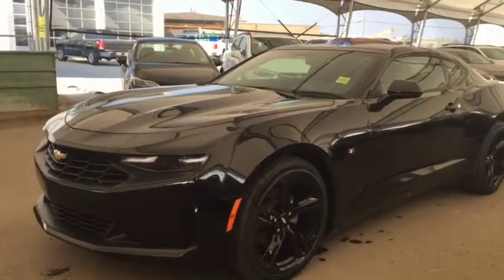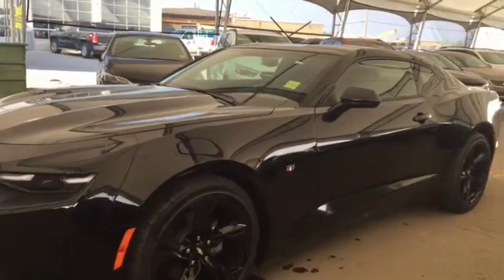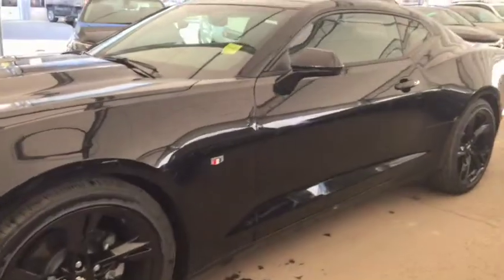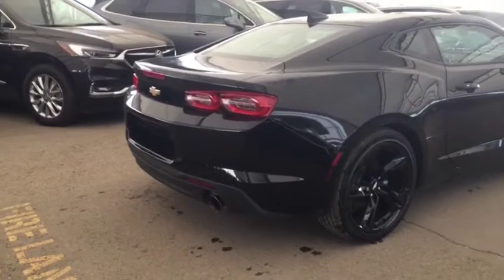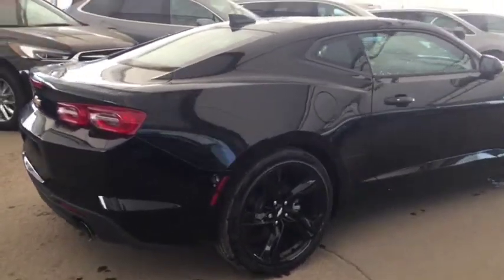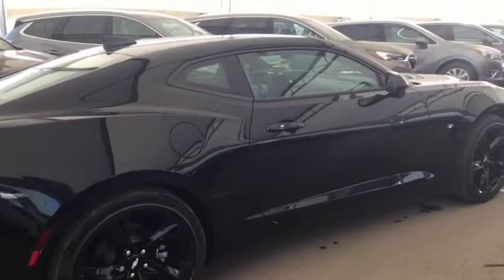2019 Chevrolet Camaro 1LT TURBO, HD REAR VISION CAMERA, 20" WHEELS